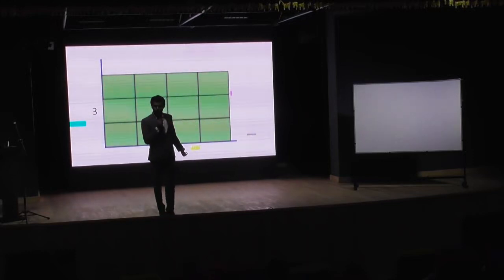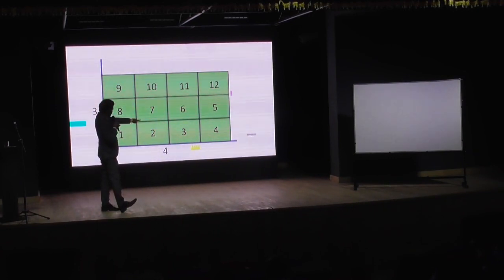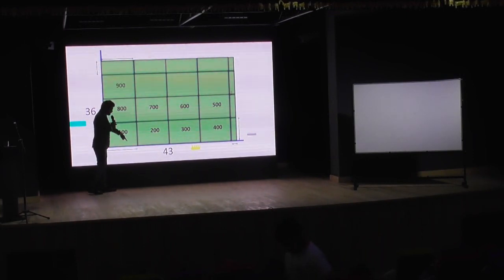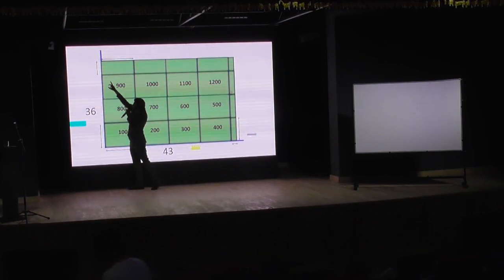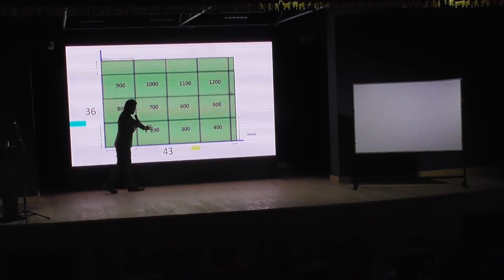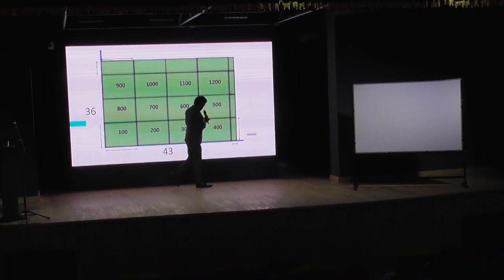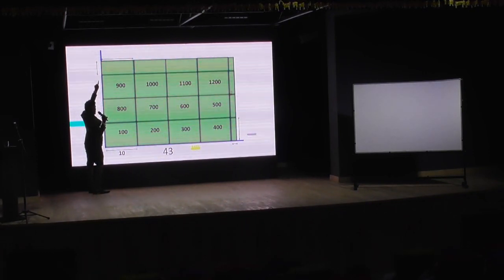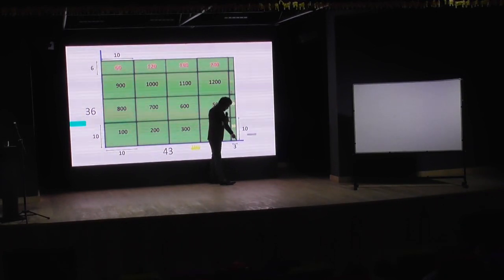Why 4*3 is 12? Teaching Multiplication and division - Workshop at New Horizon International School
Why math is fun? Discussion with children on the fundamental principles that govern math which are generally taken for granted.